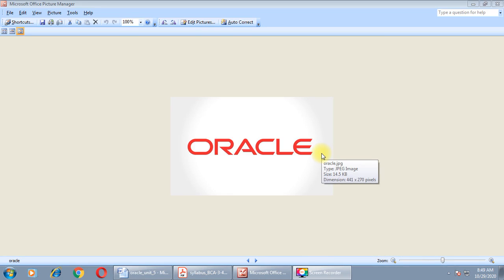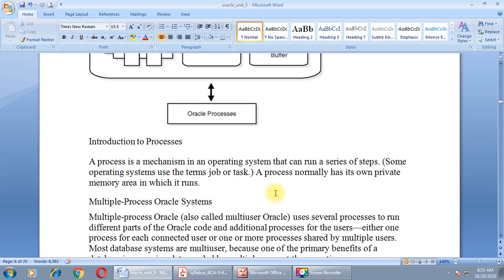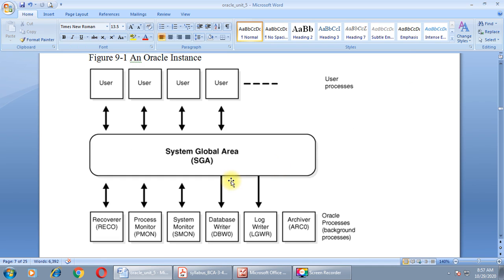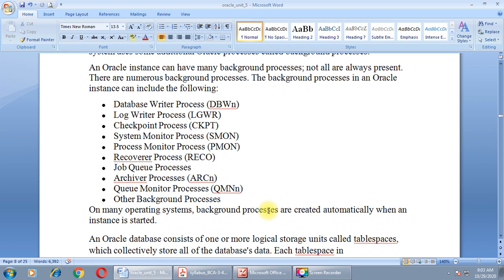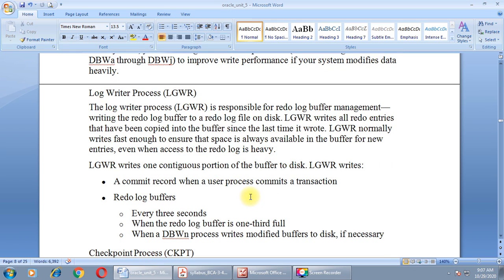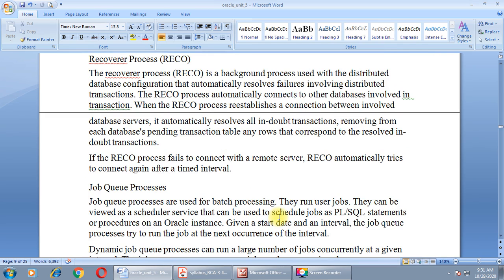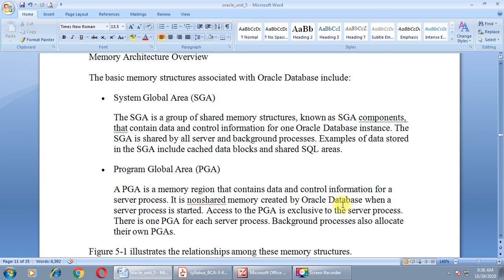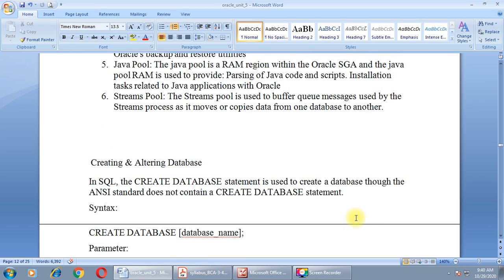ORACLE UNIT 5 LECTURE 2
Oracle